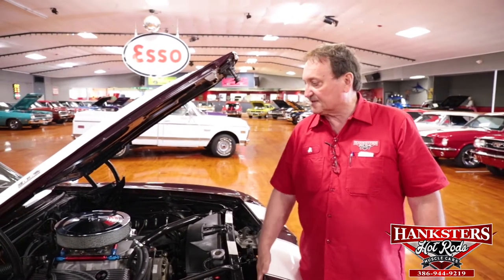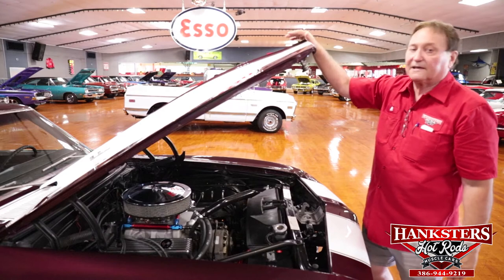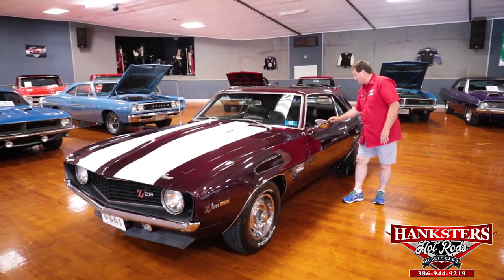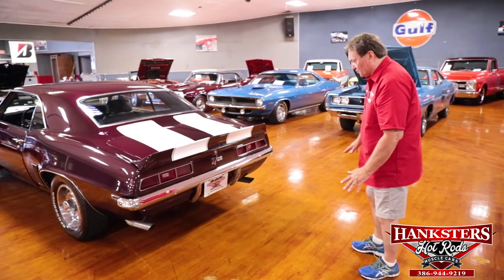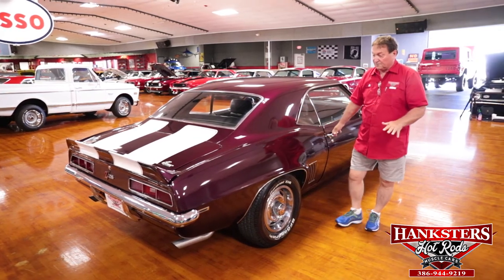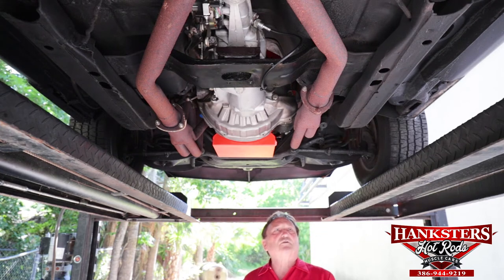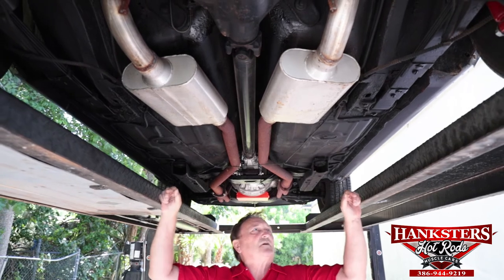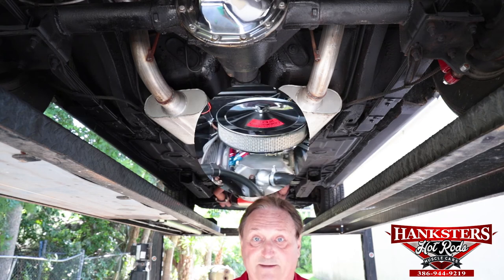1969 CHEVROLET CAMARO Z28 STYLE